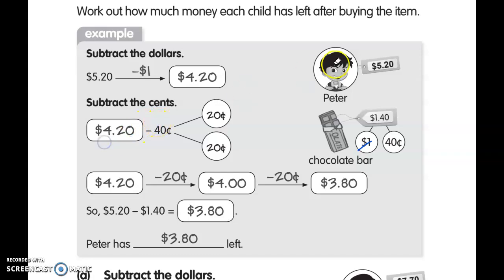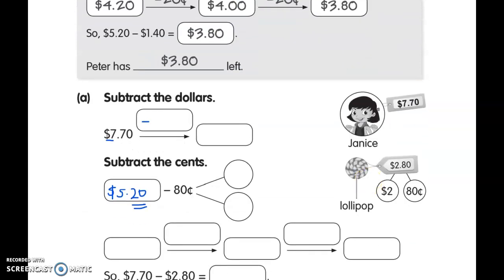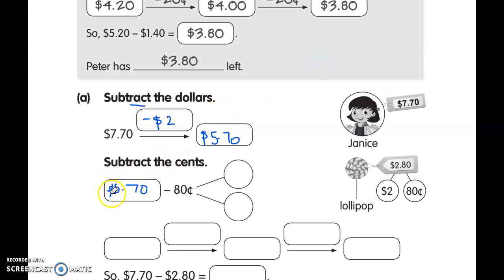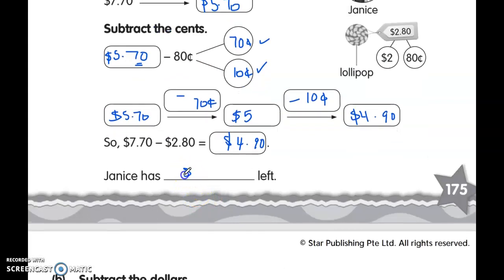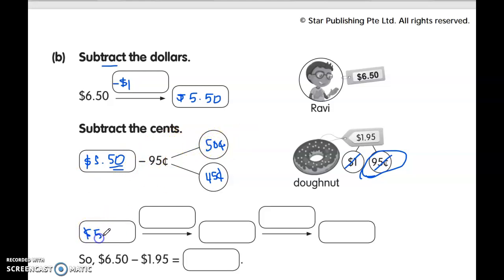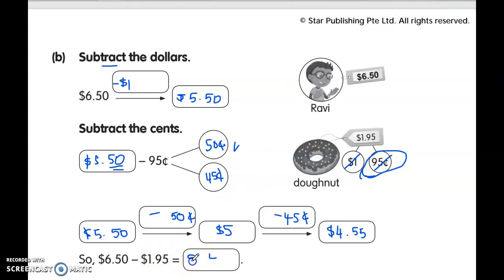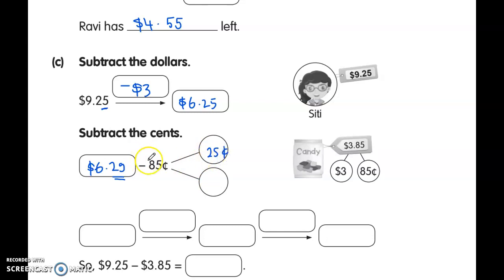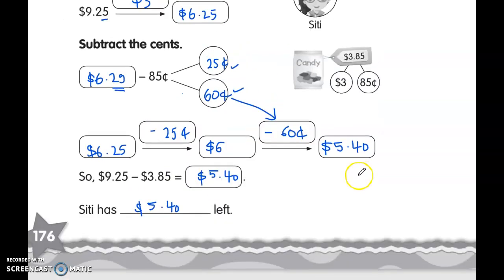MA Wkbk page 175 and 176